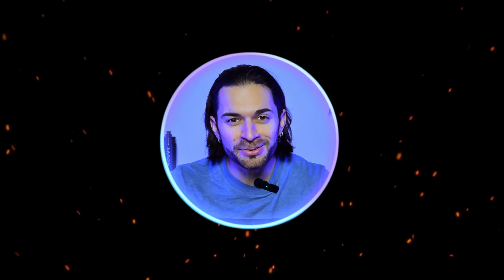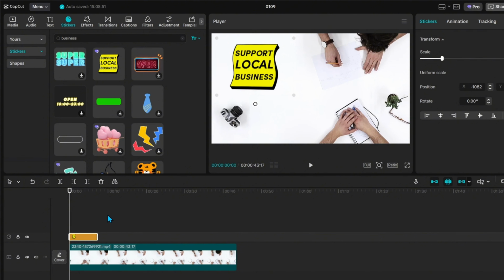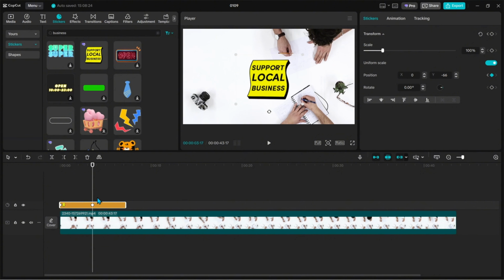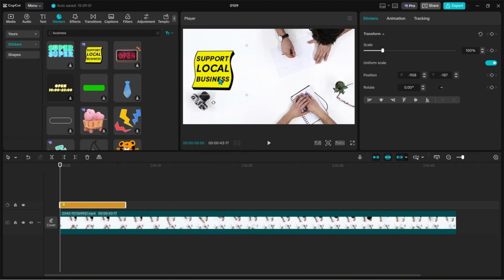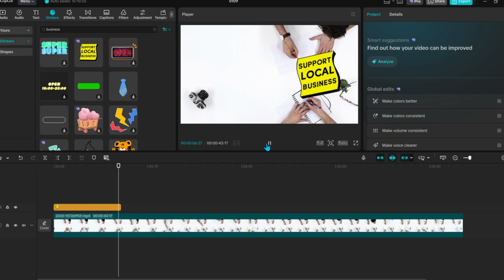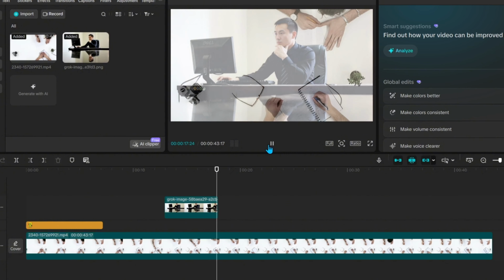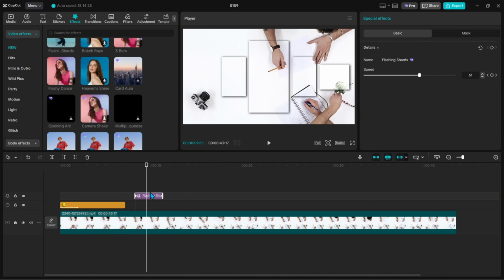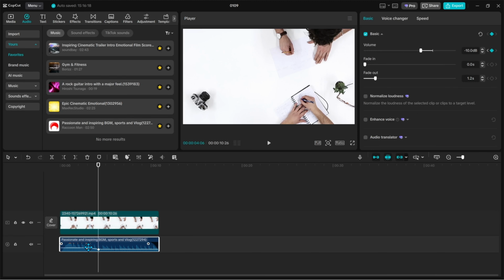How to Use CapCut Keyframes for Smooth Motion (Step-by-Step)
Unlock the secret to creating buttery smooth motion in CapCut with our ultimate guide to CapCut keyframes! If you're a CapCut user looking to dramatically improve your editing skills and make your videos stand out, this CapCut tutorial is for you.

We dive deep into how to use keyframes in CapCut to achieve professional-looking, fluid animations. Say goodbye to choppy edits and discover the power of keyframe animation CapCut for dynamic visual effects. This video isn't just about the basics; we cover CapCut advanced editing techniques that will transform your understanding of video editing keyframes.

You'll learn practical CapCut editing tips to master CapCut smooth motion, giving your projects that polished, high-quality feel. Whether you're a beginner or looking to refine your existing skills, this is the ONLY smooth motion guide you'll need. Don't miss out on leveling up your mobile video editing game! Hit the like button if this guide helps you create awesome edits, share it with a friend, and subscribe for more How-To CapCut tutorials and video editing tips to become a CapCut master!